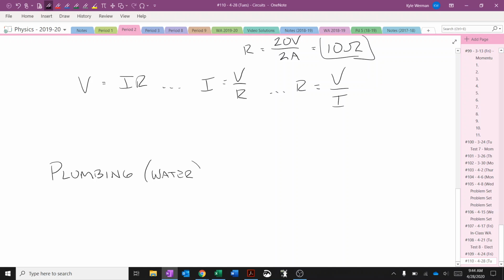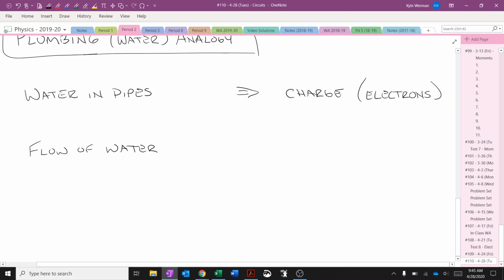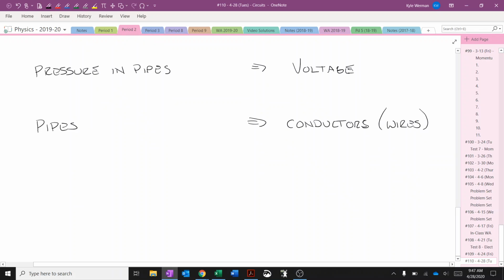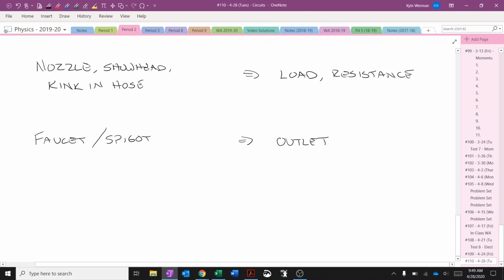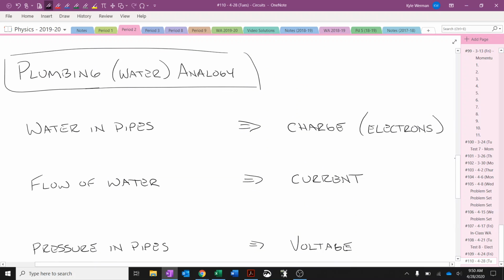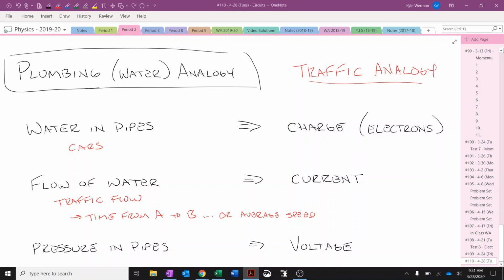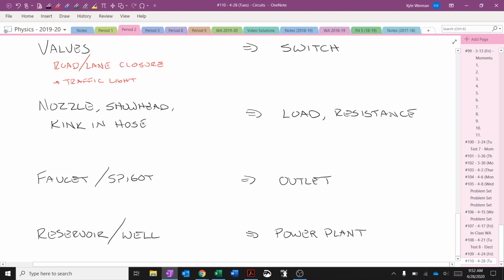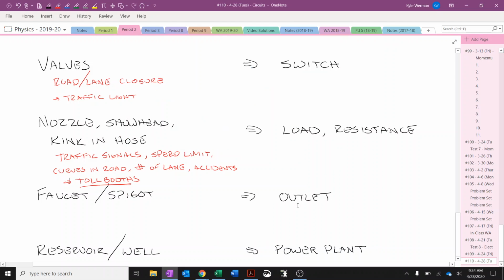Notes - Plumbing/Traffic Analogies